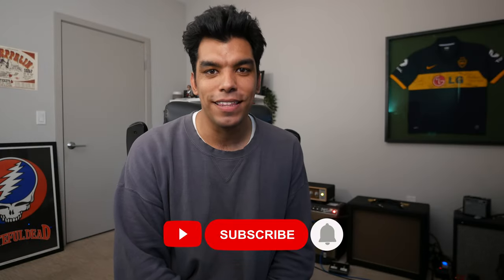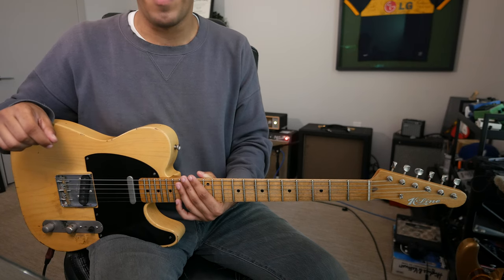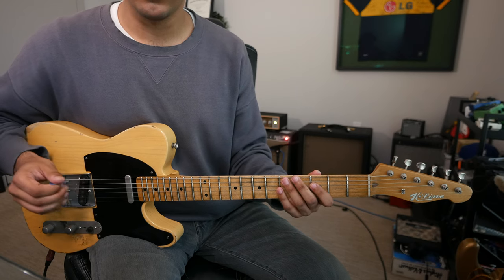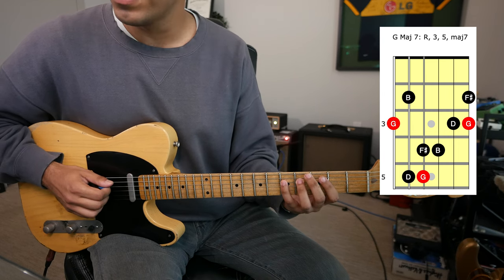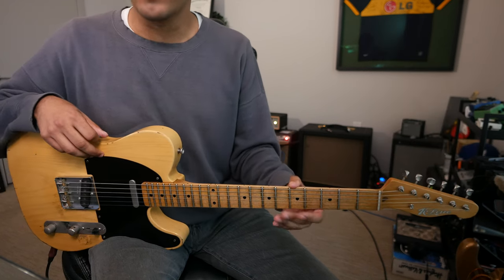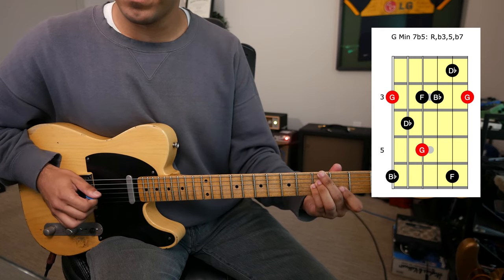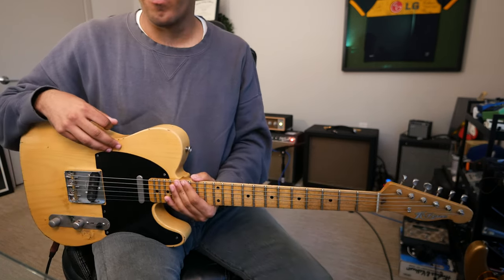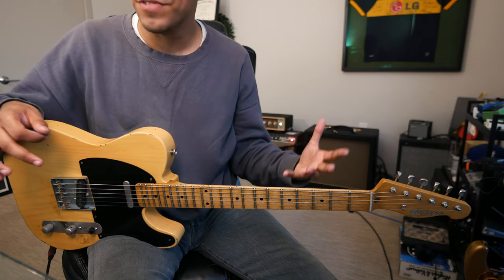The Fundamentals of Arpeggios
Whats up Youtubers, today we are talking about the basics of Arpeggios!